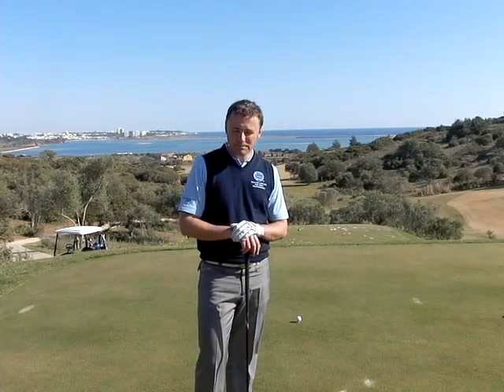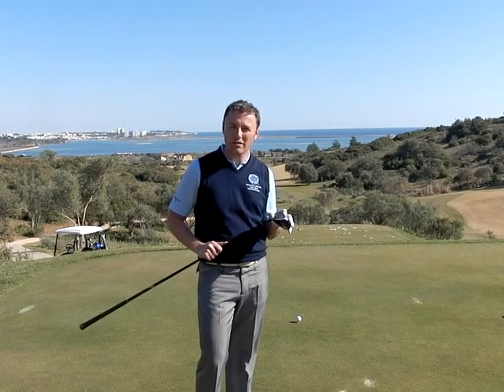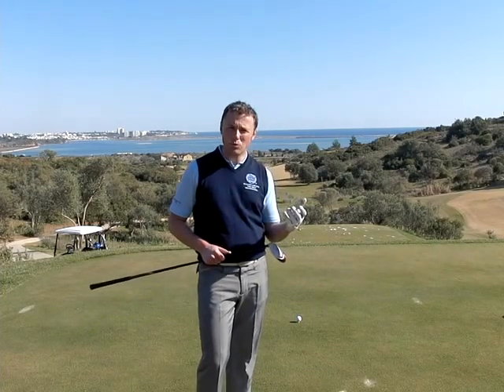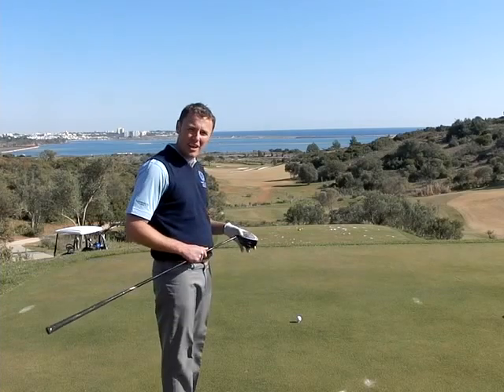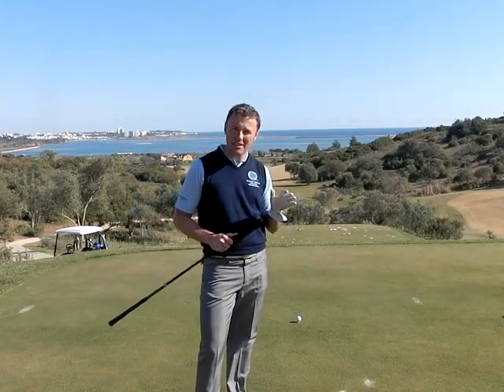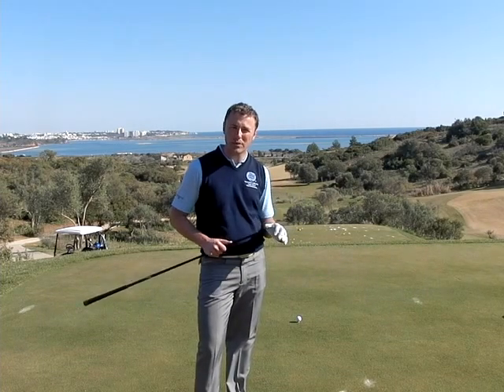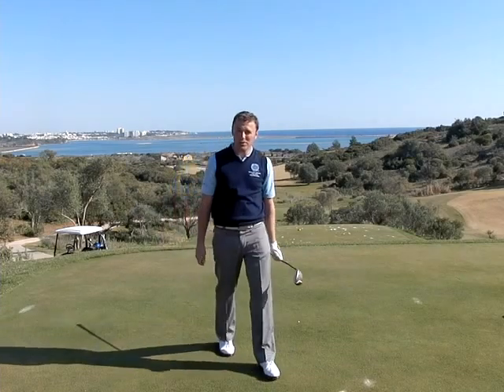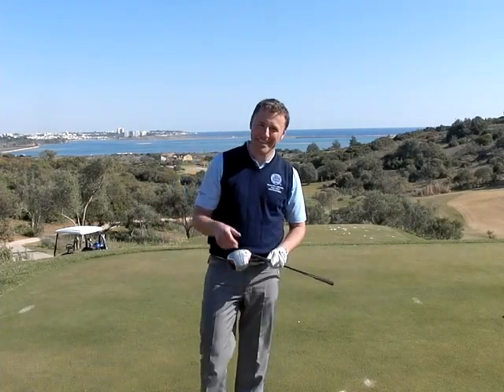Par 4 tee shot course management - How to break 100 in golf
Is taking the Driver always the best option?